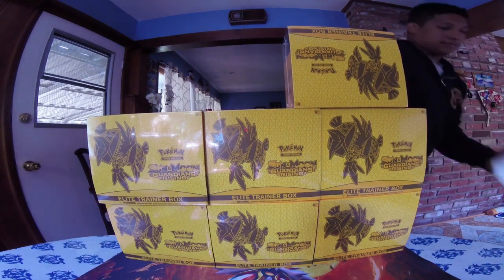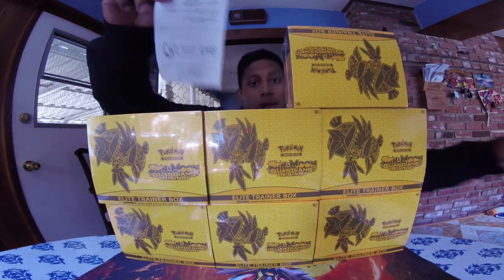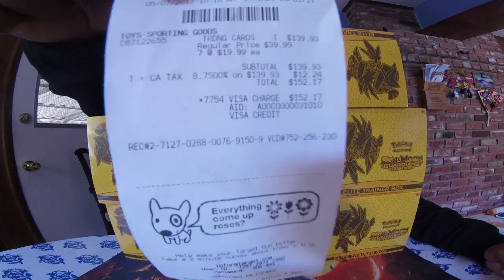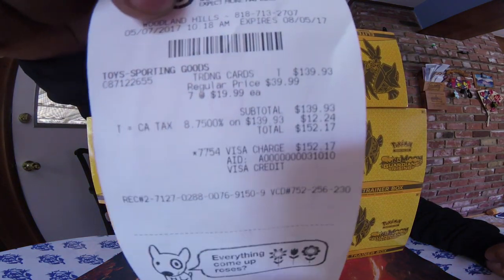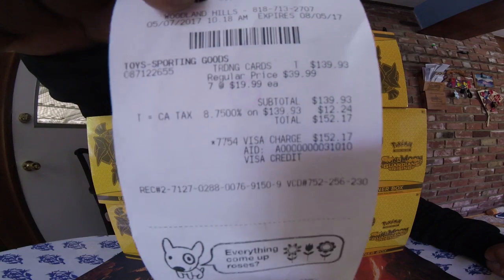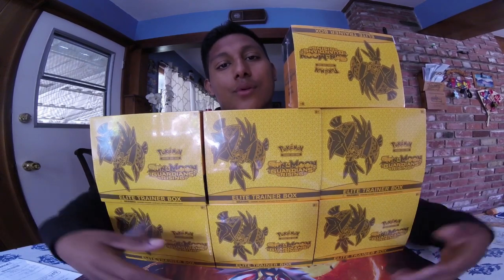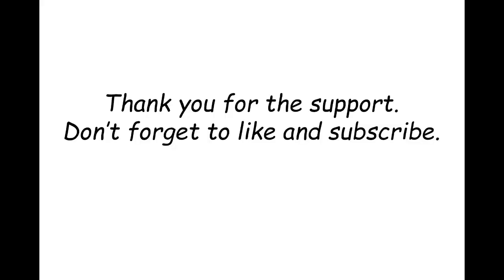PokemonHero Episode 17 How to Get A Price Check At Target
Hey Guys. Here is a quick video on how to get Target to price match. We were able to get Elite Trainer Boxes for $20. Hope you guys enjoy.